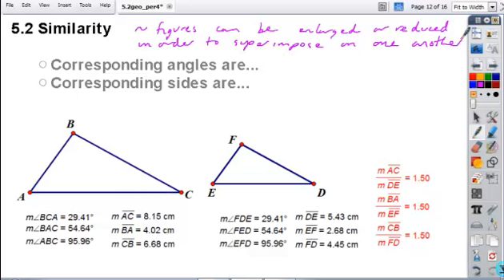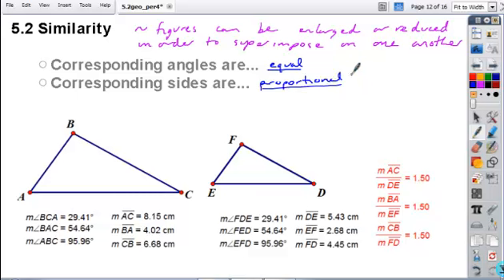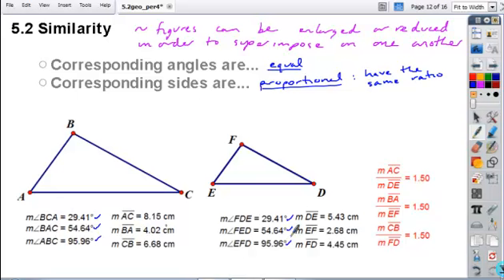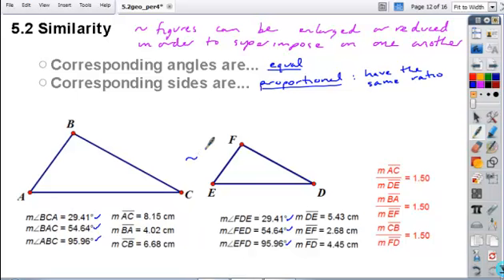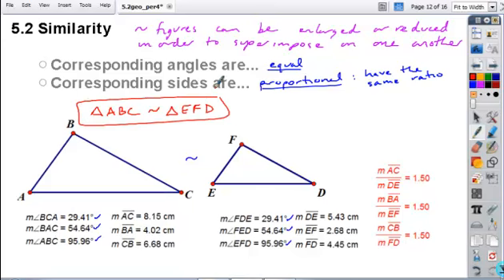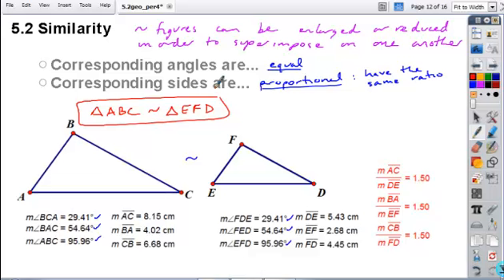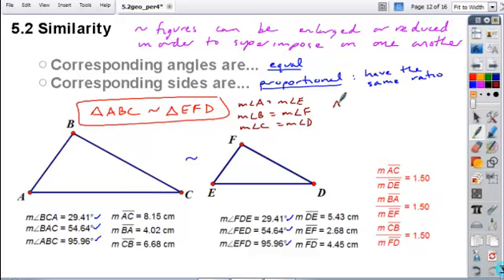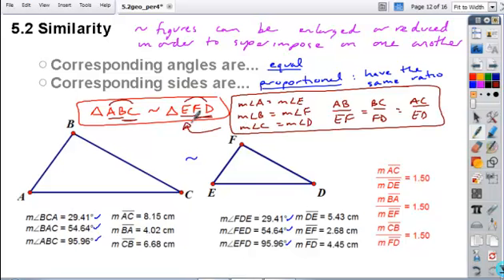5 2geo sim tri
5.2 geo similar triangles